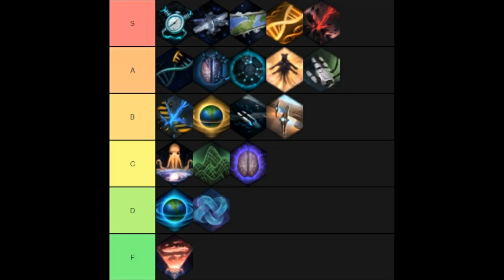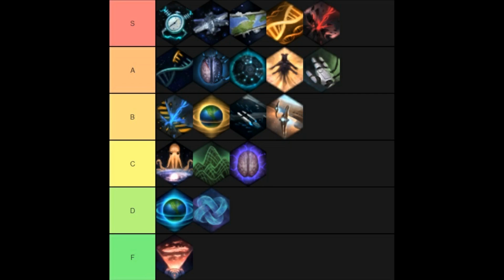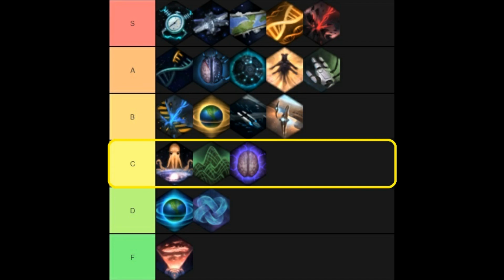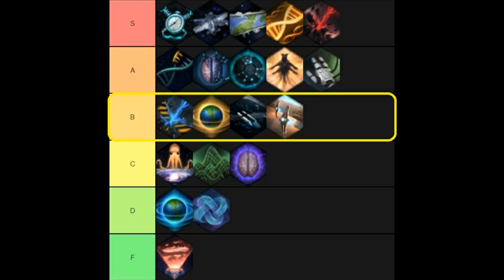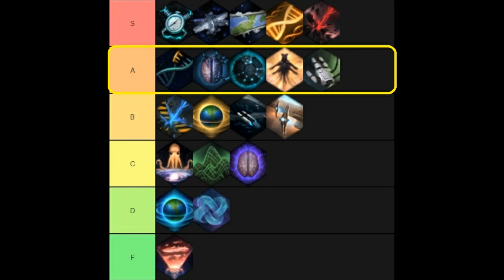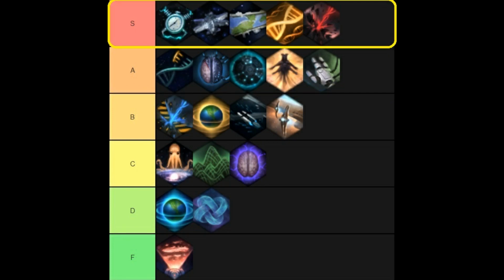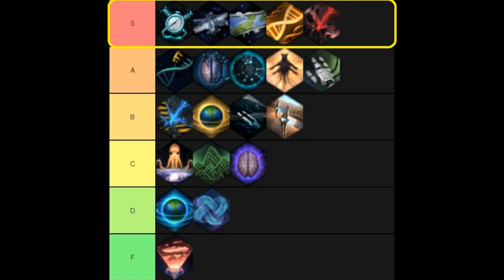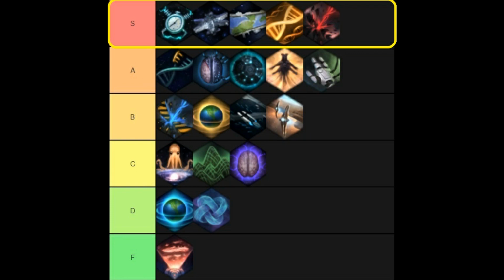[OBSOLETE] Advanced; Ascension Perks Tier List - STELLARIS CONSOLE EDITION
Compiled using video captured in Stellaris, by Paradox.

A tier list of Ascension Perks.

Time Stamps!
0:00 - Introduction
5:04 - F Tier
6:31 - D Tier
8:51 - C Tier
13:18 - B Tier
18:49 - A Tier
26:51 - S Tier
36:21 - Conclusion

Want to see me playing live? I stream every Tuesday and Friday at 9:00pm EST, come watch the show!

Come chat in the Discord server!